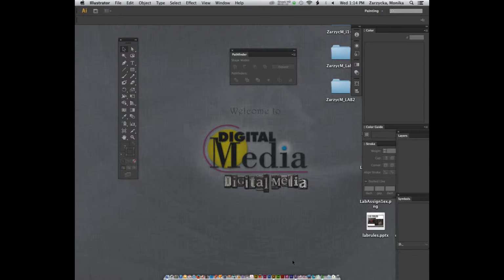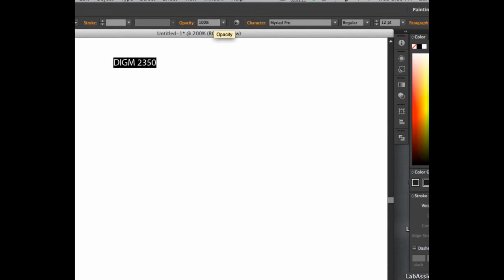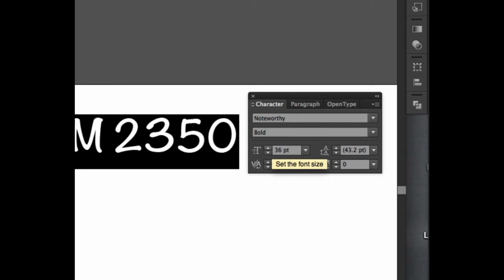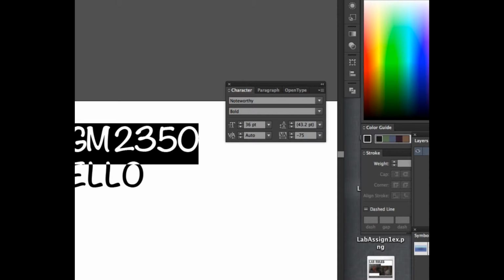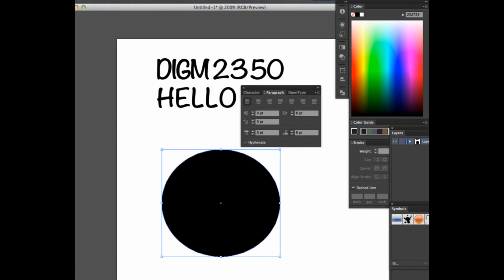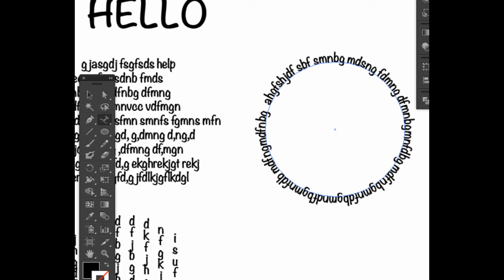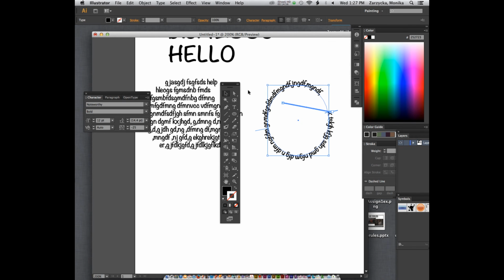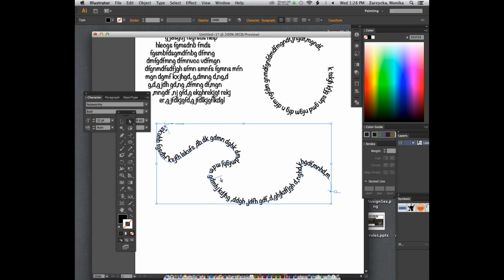Adobe Illustrator CS Type Part 1